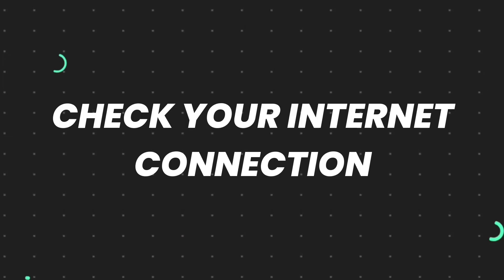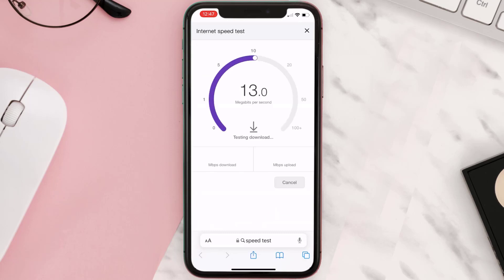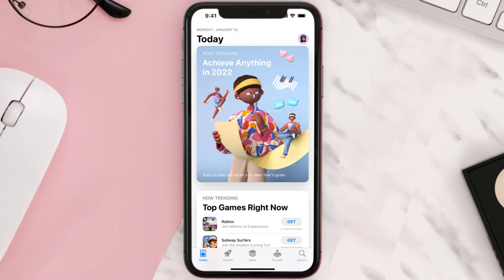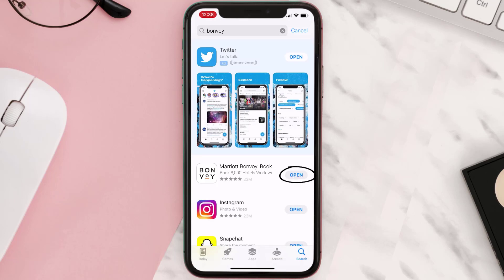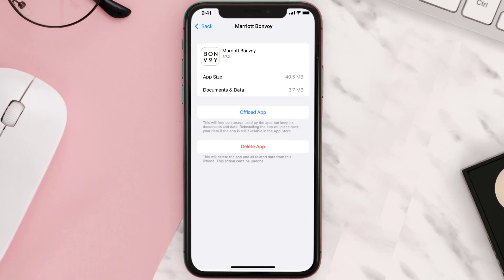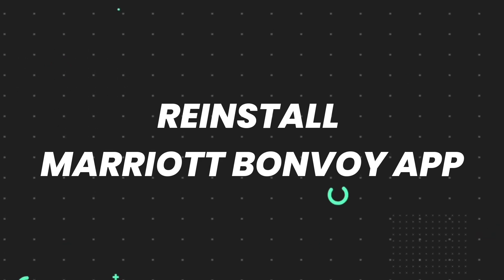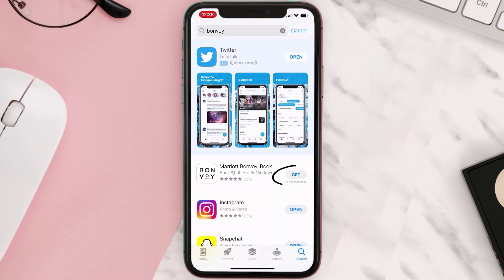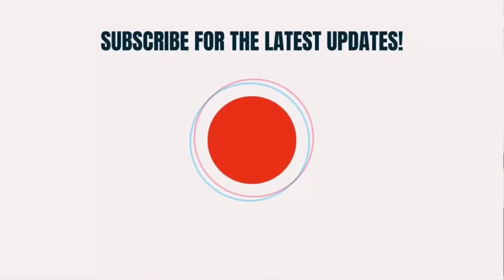Marriott Bonvoy App Not Working: How to Fix Marriott Bonvoy App Not Working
In this video, I'll show you How to Fix Marriott Bonvoy App Not Working. This is the easiest and fastest way to Fix Bonvoy App Not Working. Make sure you watch until the end of this video to find out How to Fix Marriott Bonvoy App Not Working on Android and iPhone. These methods work on Android as well as iOS 11, iOS 12, iOS 13 and iOS 15. Hope you enjoy!

Video Parts:
00:00 Intro: How to Fix Marriott Bonvoy App Not Working
00:07 Method 1: Check Your Internet Connection
00:36 Method 2: Update Marriott Bonvoy App
00:55 Method 3: Clear Marriott Bonvoy App Cache
01:24 Method 4: Reinstalling Marriott Bonvoy App
01:43 Outro: Conclusion

Topics Covered:
Bytes Media
how to
how to fix
Bonvoy App Not Working
Bonvoy App
Marriott Bonvoy App
Marriott Bonvoy App Not Working
How to Fix Marriott Bonvoy App Not Working
Fix Marriott Bonvoy App Not Working
How to Fix Marriott Bonvoy App
Marriott App
marriott bonvoy unable to sign in
marriott website not working
marriott hub not working
marriott
marriott bonvoy
hotel
bonvoy
marriott bonvoy app won't open
marriott bonvoy app problems